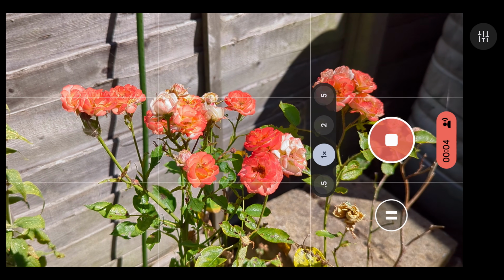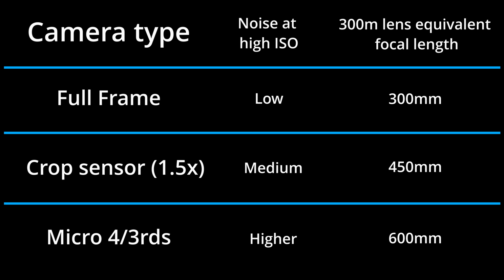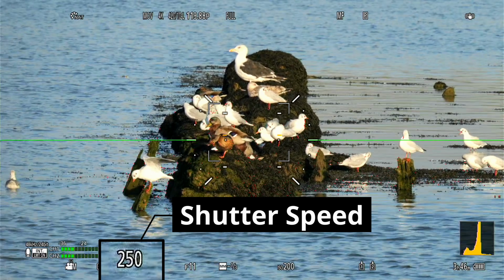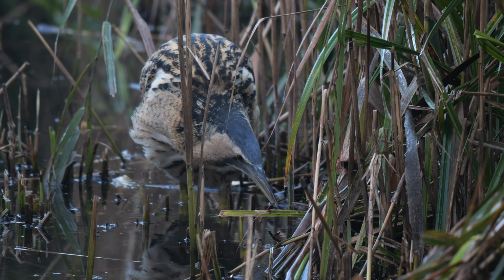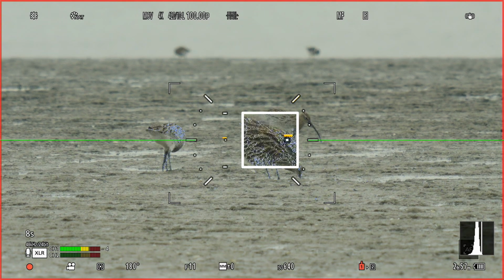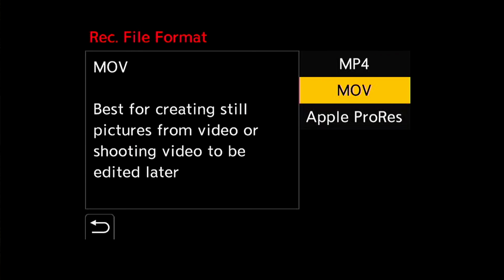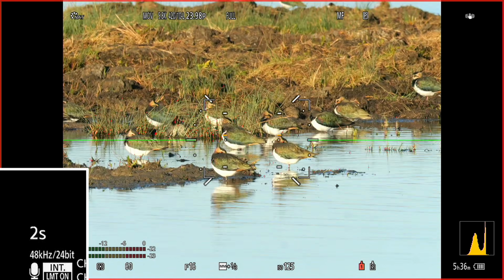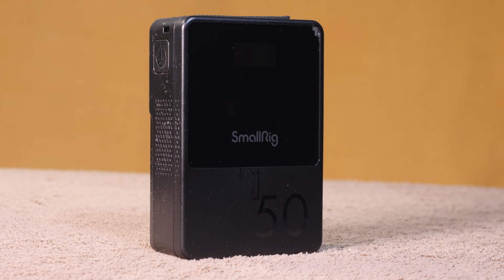Introduction to Wildlife Filmmaking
A guide and tip on how to film wildlife.  What type of cameras you can use, which lenses are best suited, what settings to use and some useful tips and techniques

00:45 Which camera
04:05 What Lens
05:54 Other wildlife filmmaking equipment
07:54 Shutter speed vs Frame rate
09:33 Getting the right exposure
11:50 What aperture to use
12:27 Focusing
15:08 What video settings to use bitrate and - resolution
16:33 When to use which frame rate
18:06 Audio and microphones
21:00 General wildlife filmmaking tips